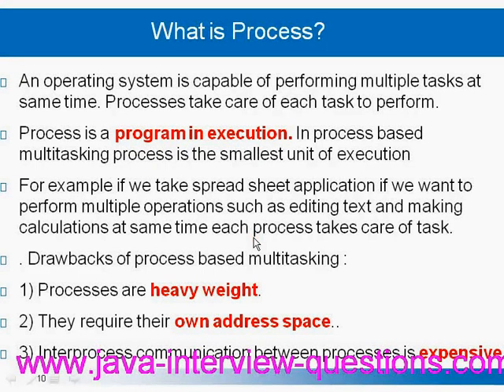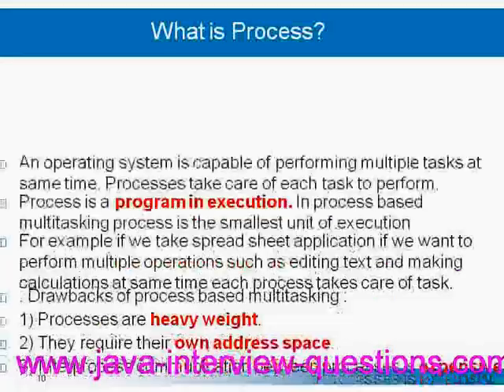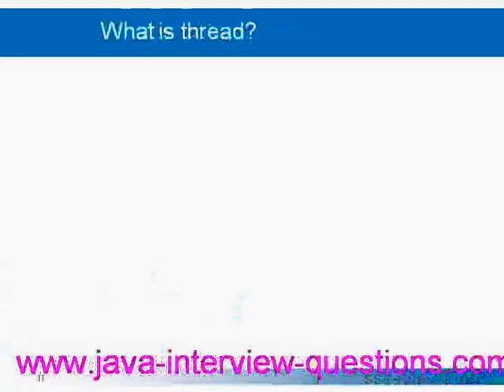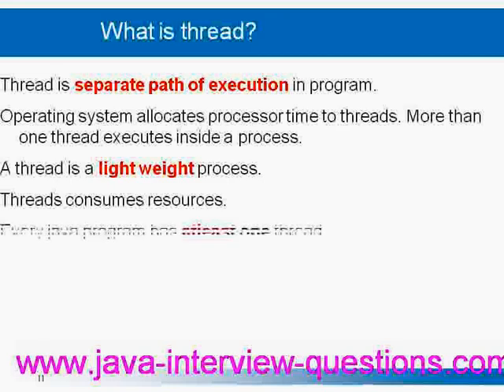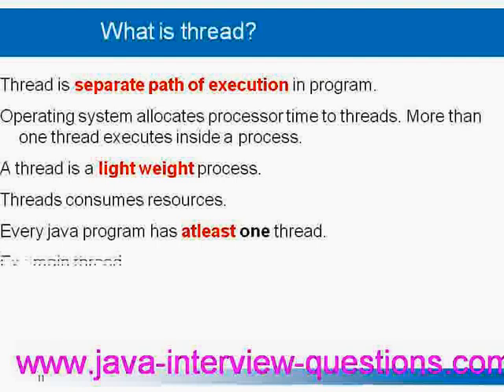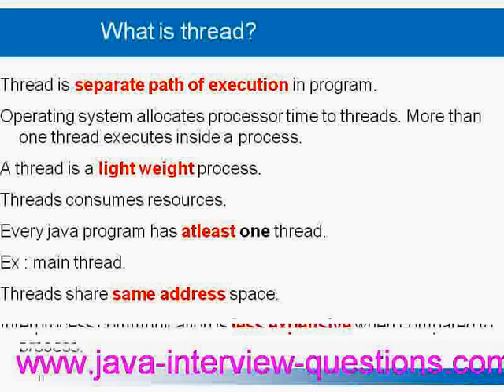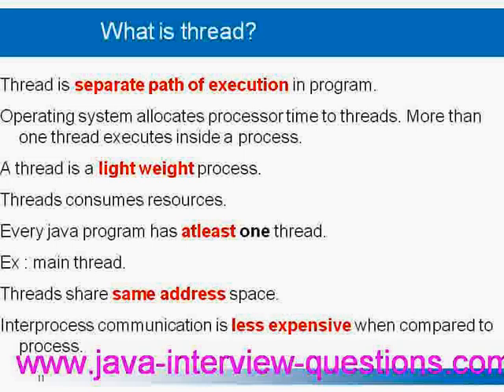Explain threads in java?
threads in java,features of thread,java threads tutorial